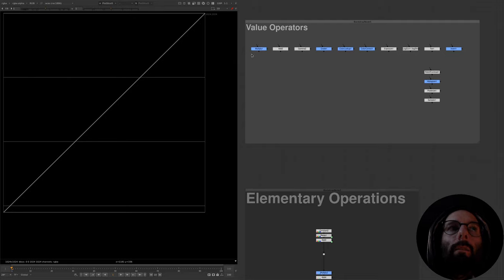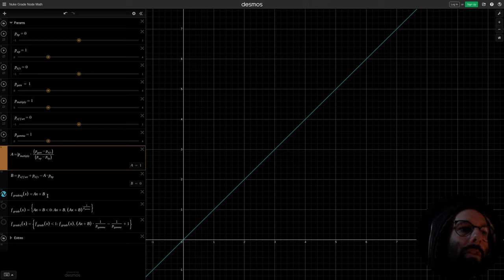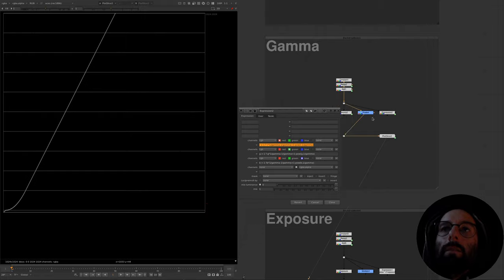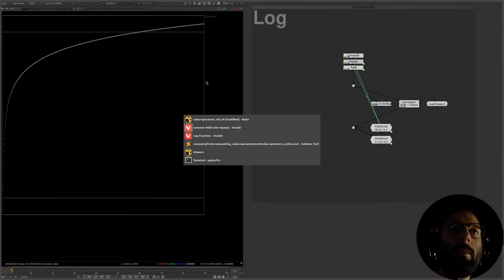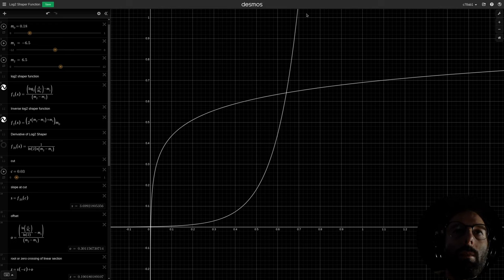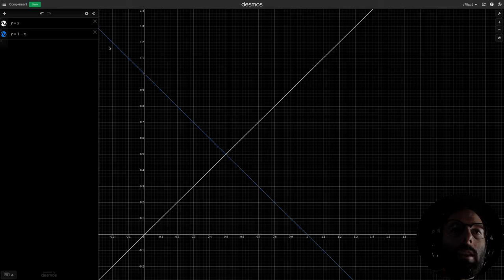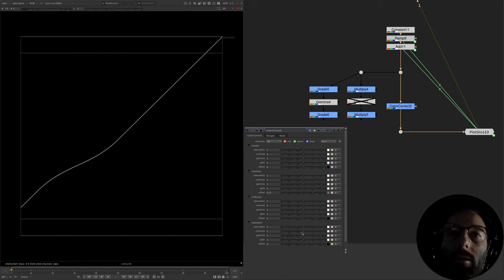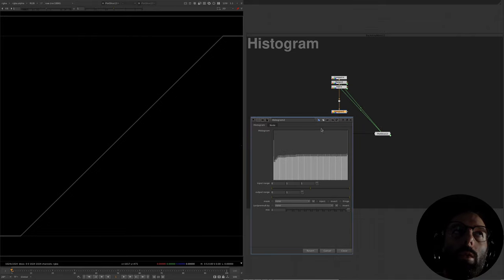The Math of Color Grading in Nuke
In this video we'll take a close look at the simple mathematical functions behind color grading operations in Nuke. We will only discuss operations that affect brightness, or value of an image. We'll save the more complex discussion of color and hue for a future video.

00:00 - Introduction
01:00 - Scene-linear and why it's important
02:30 - What is a linear function
04:30 - How the Grade node works
06:40 - Power functions and gamma
10:16 - Adjusting exposure in stops
12:10 - Compressing brightness with a logarithmic function
24:44 - How to take a complement with the invert node
25:44 - Keep your Toe under control
28:18 - Partitioning brightness ranges with ColorCorrect
30:56 - Make your own curves with the ColorLookup
30:31 - What the heck is RolloffContrast useful for anyway?!
34:48 - Histogram and why Nuke is not Photoshop

For a more detailed look at using the Grade node, please watch Frank Reuter's excellent presentation on Color Correction - NUKE Basic Workflows

The Desmos plots I show in this video are available here if you would like to play around with them:

And a few other links I discuss in the video:
Friends don't let friends view scene-linear imagery without an s-shaped view transform

The image I am using to demonstrate scene-linear and an s-shaped view transform is available at cinematography.net

And here's the nuke script if you want to play with it